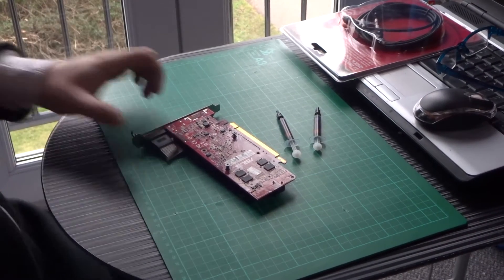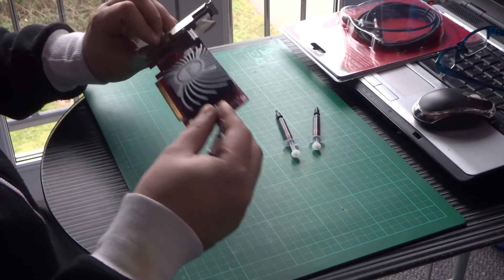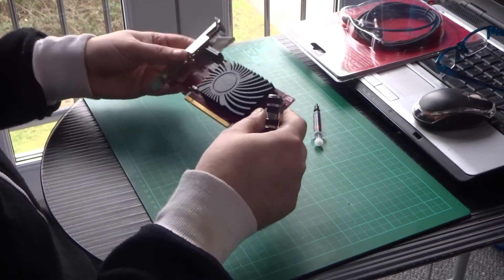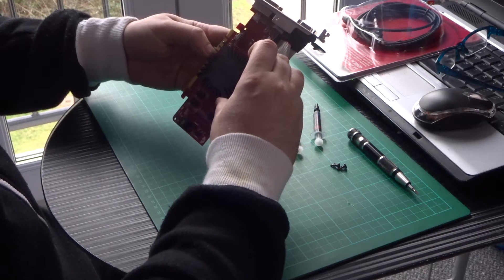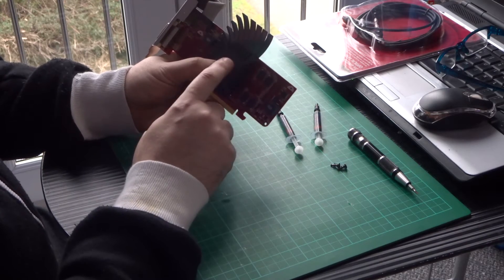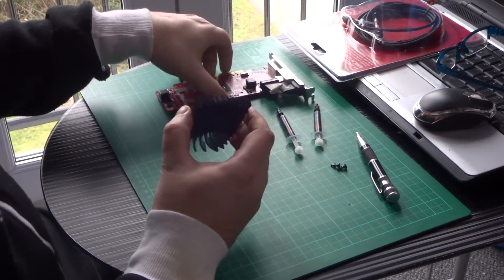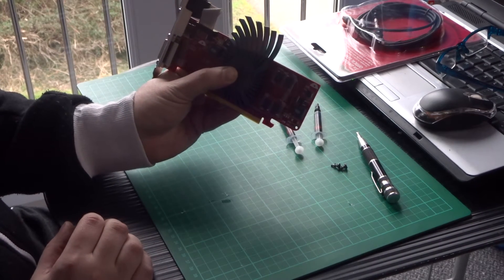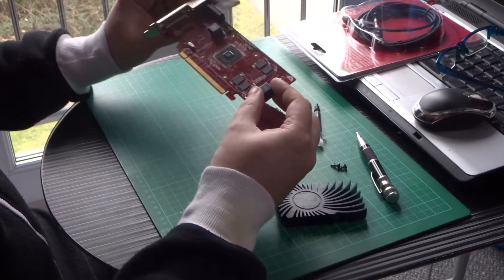AMD ASUS EAH6450 Graphics Card Mod - SYNTHEMATIX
Relocation of the heatsink has shaved off 7 oC, my side case fans now extract the heat from the card directly out of the case properly.

You will now be able to fit your own memory sinks with 2 part thermal epoxy, if you do, leave the epoxy to set for 4 hours prior to using the card.

memorysinks here:

Thermal epoxy here: